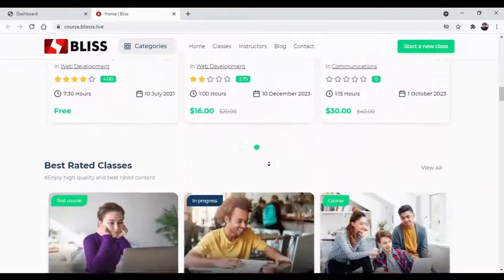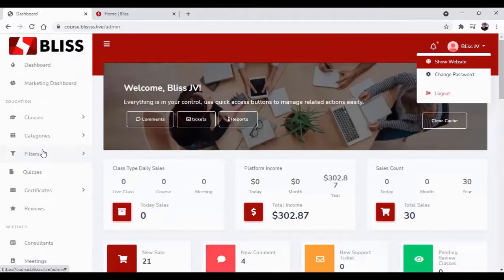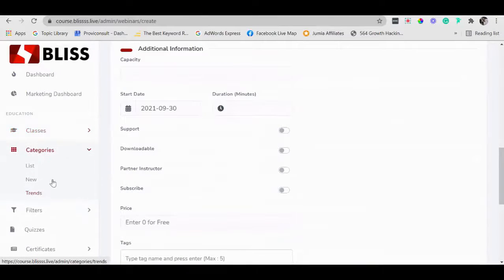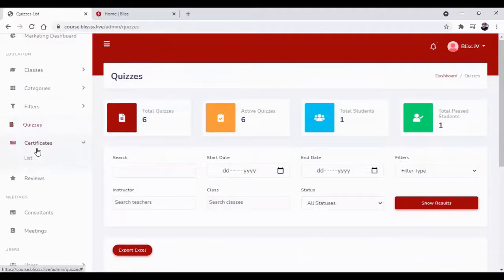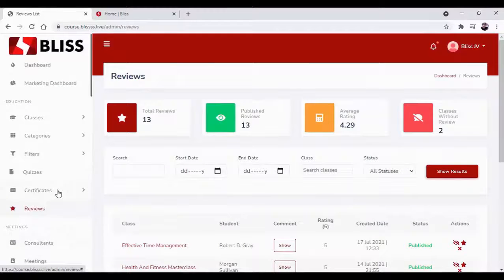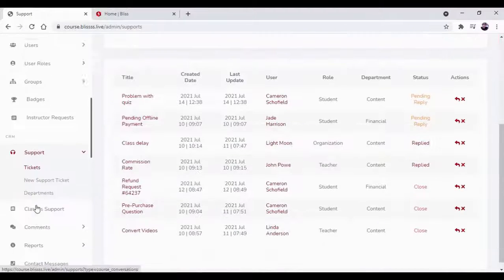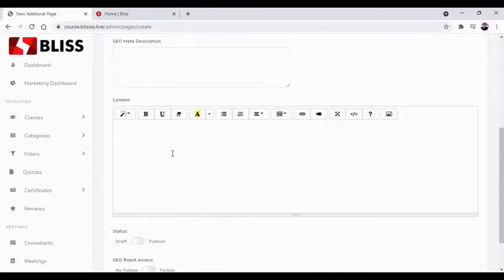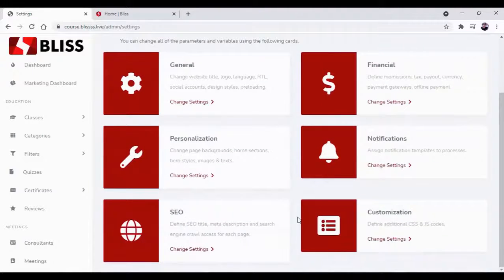Bliss Review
Bliss Review - Your Own Profitable ‘’ Udemy Like’’ E-learning Platform Plus 100+ Done for You Courses in 50 Profitable Niches.
Discover Bliss, Bliss review, Bliss demo, Bliss bonuses, how to buy Bliss, how to get Bliss and how to use Bliss in this Bliss review.